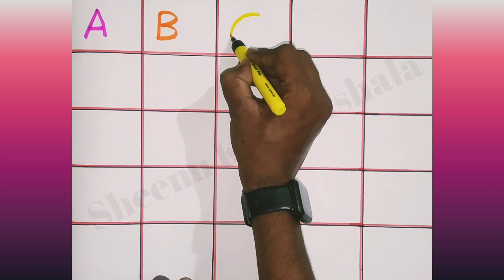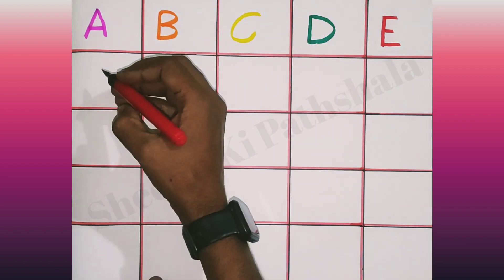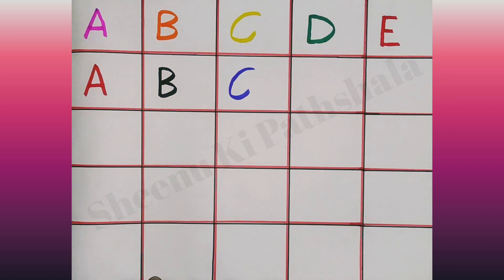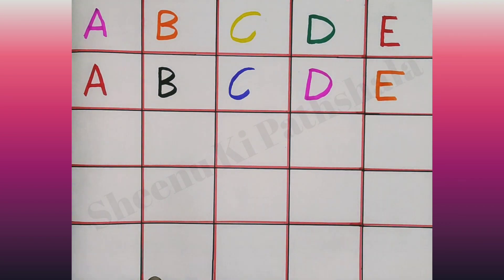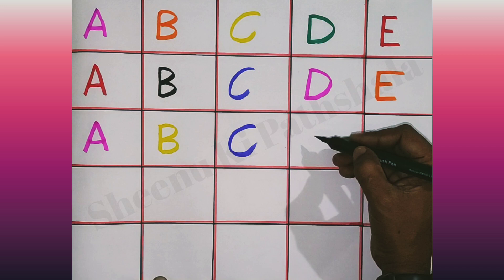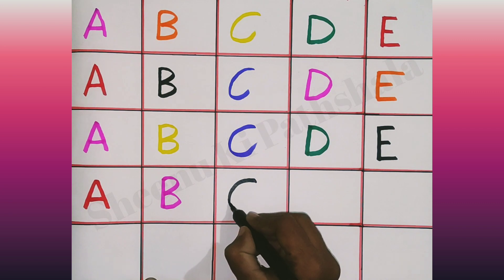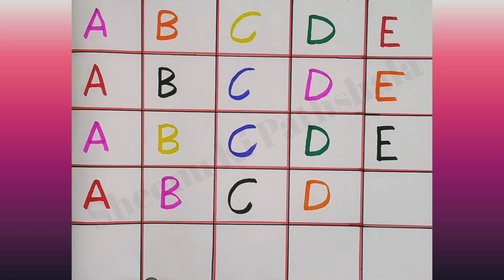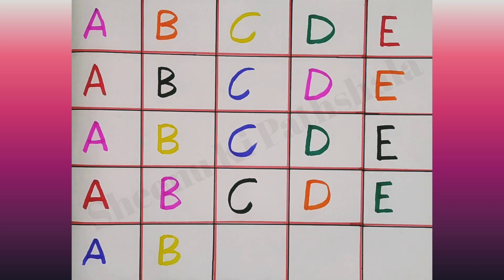abc writing and saying | a for apple b for ball | kids video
education
learn alphabet
educational
alphabet song
learn the alphabet
abcs
learn abc
abcd
abc song
abc phonics
learn alphabets
Alphabets
abcd song
abcd rhymes
Abcd
kids videos
cartoons for kids
learn colors
Kids learning
kids songs
kids cartoon
Dotted tracing
kids education
abcd
abc song
a for apple
abcd song
abc
a for apple b for ball
nursery rhymes
a to z
abcd rhymes
alphabet song
b for ball
abcd abcd
alphabet
alphabets
c for cat
ball
abc alphabet
cat
apple
kids videos
phonics song
for kids
abcd abcd abcd abcd
kids songs
english alphabet
a b c d
abc letters
abcde
kids
abcd cartoon
abc song phonics
alphabets song
phonics
alphabet sounds
the abc song
colour
एबीसीडी
learn alphabet
kids class
elephanet
a to z abcd video
abc new
abcd video
english alphabets
rhymes
elephant
एबीसीडी एबीसीडी
kids song
abcdefg
abcd wala
abcd abcd abcd
abc rhymes
balloon
how to draw
abcabc
step by step
easy
painting
learn color
play kids art
small letter
vwxyz
abc alphabet learning
toddlers
abc learning for toddlers
kids video
bacchon ki abcd
small abcd
babies abcd
a is for apple
english varnmala
kindergarten education
learn english
preschool learning
abc for kids
alphabet lore
phonics for kids
doll
nursery class
education
preschool
abc kids - the learning channel
learn
playschool
montessori
kindergarten
children
abcd letters
english
abcdefghijklmnopqrstuvwxyz
letters
english letters
alphabet lore az
phonics sounds
abcd alphabet
alphabet for kindergarden
alphabet for toddlers
alphabet for pre school
alphabet games
abc learning
एबीसीडी पढ़ेंगे हम
english abc
alphabet abc
alphabet learning
abcd padhenge hum
learning videos
alphabets song for kids
kindergarten video
preschool song
kids rhymes
abcd 123
abc phonics
colours
a for apple b for ball si for cat
chhoti abcd
badi abcd
capital letter abcd
small letter abcd
colours name
alphabet colouring
abc alphabet cartoon
bacchon ke abcd
a to z alphabet videos
abcd videos
new abcd 2022
learning
alphabet learning for toddler
alphabet song for kids
abcd phonics
phonics for toddler
kindergarten song
abc poem
apple wala video
school
kids learning videos
kids education
atoz alphabets
atozalphabet